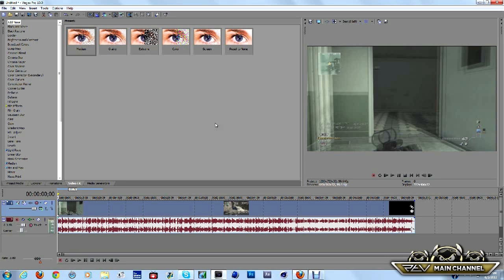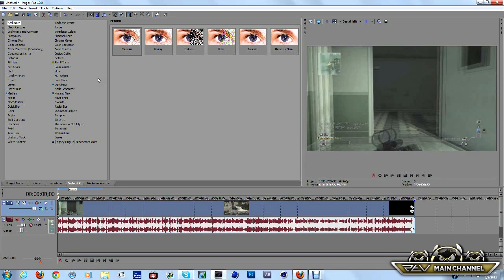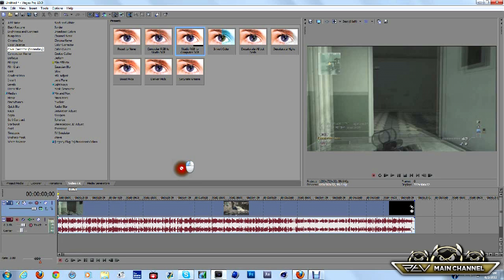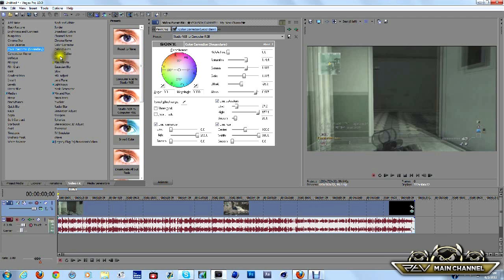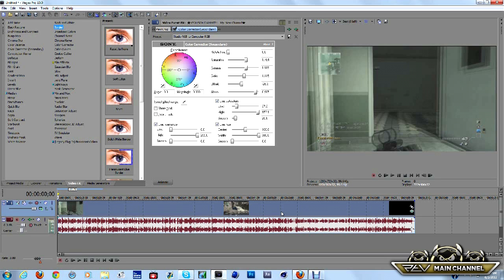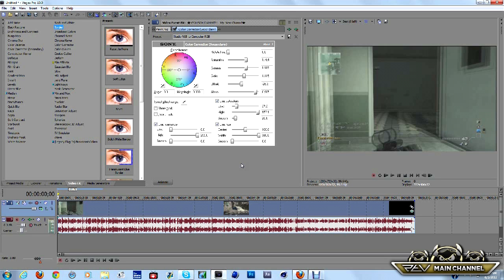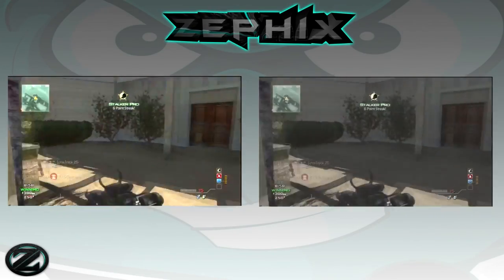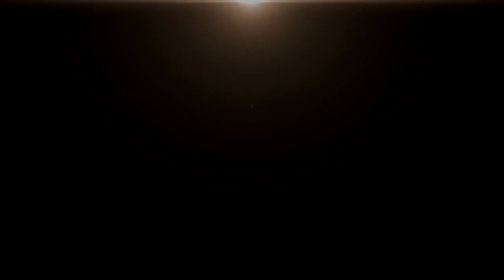ⓩ-Sony Vegas Pro10-Color Correction ft. TheyCallMeRabbit/JC-ZTv→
▬▬▬▬▬▬▬▬▬▬▬ஜ۩۞۩ஜ▬▬▬▬▬▬▬▬▬▬▬▬▬
Click ʺLikeʺ and ʺFavoriteʺ if you like this video. Helps me make more!

Get more Ztv!